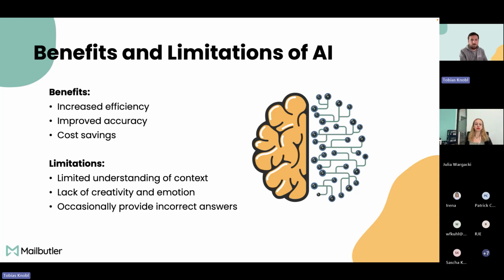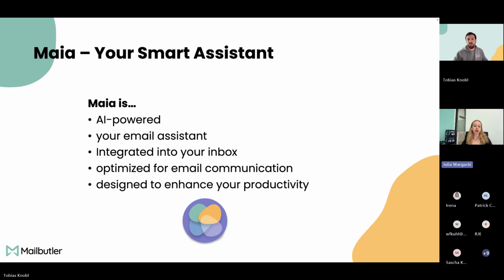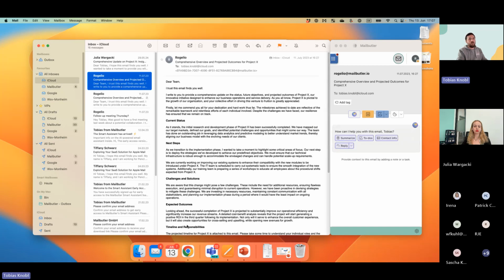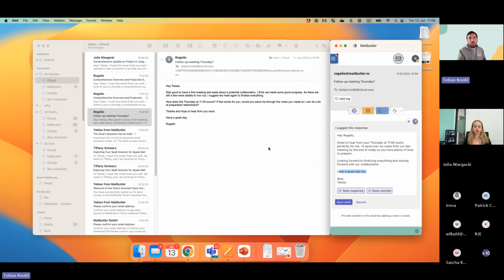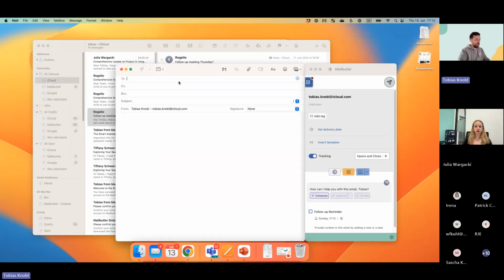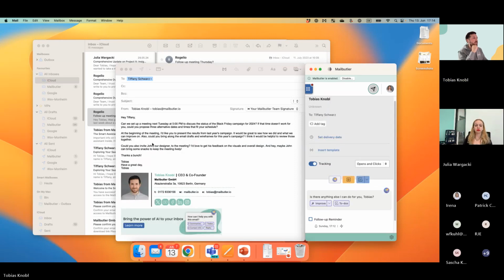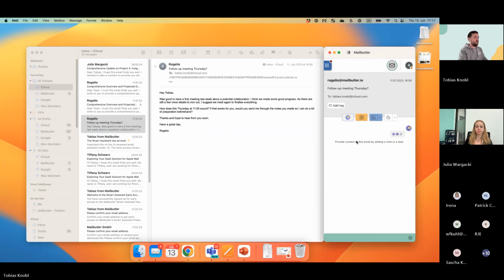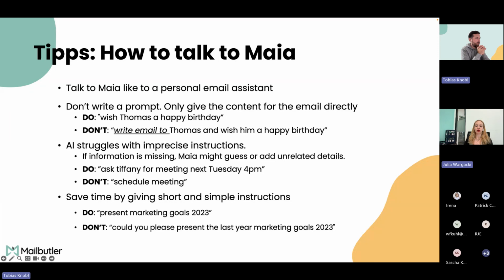Webinar: Introducing Smart Assistant 2.0: Greater Customization, Better Results